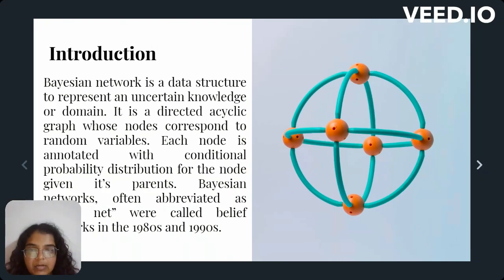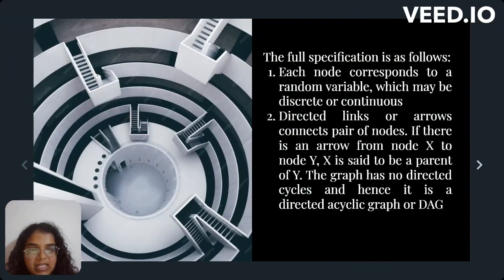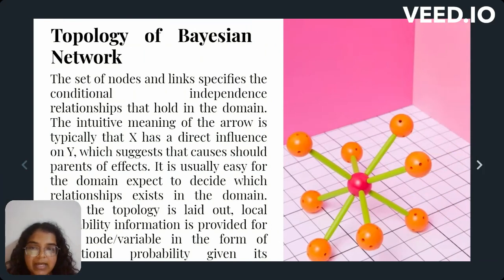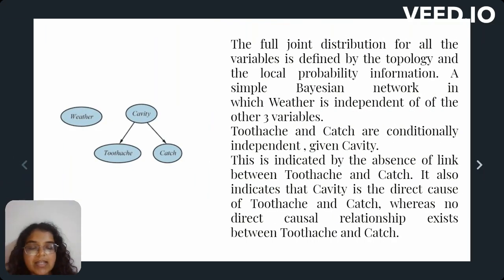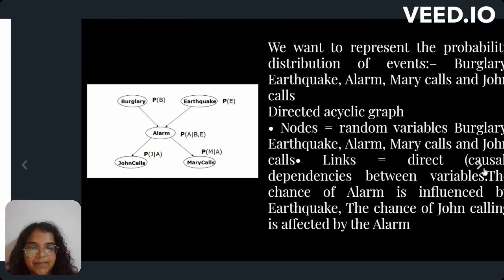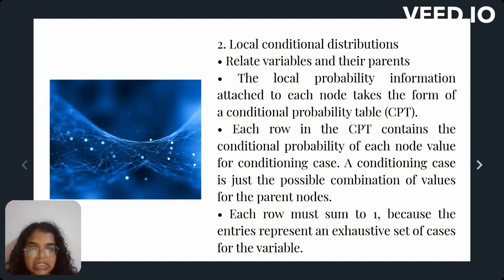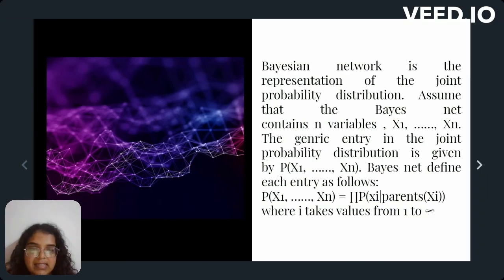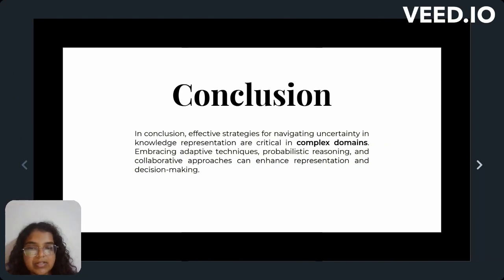Representing Knowledge in an Uncertain Domain